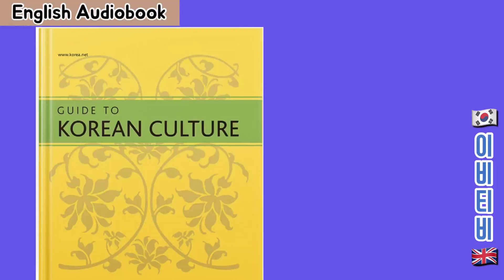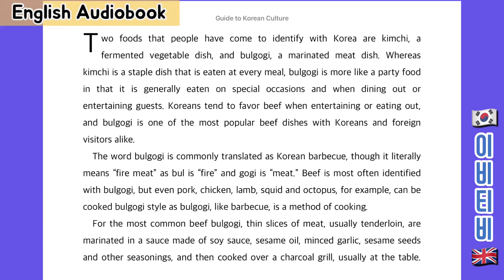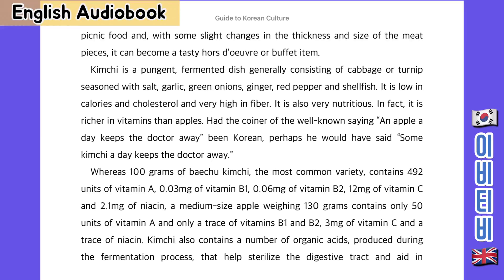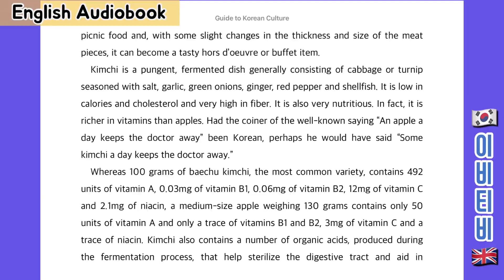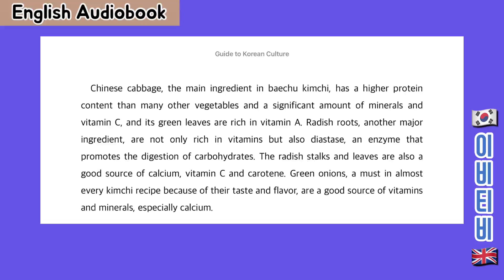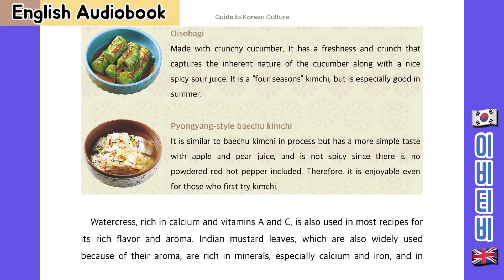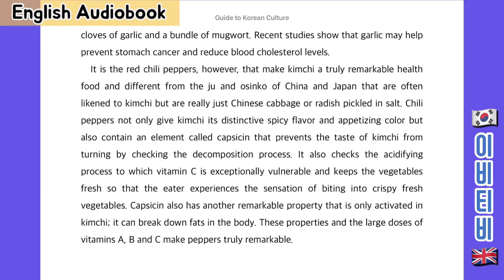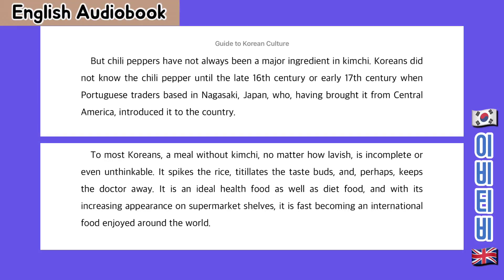Ep95: 이비와 함께 한국문화 알아보기 (김치&불고기) / Guide to KOREAN CULTURE (Part3-KIMCHI&BULGOGI)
👍 [이비티비🇰🇷EvieTV🇬🇧] Ep95: 런던소녀 이비와 함께 한국문화에 대해 알아보기로 해요. (김치&불고기) / Let’s look at KOREAN CULTURE (Part3 - KIMCHI&BULGOGI).

►► Apple books app: Guide to KOREAN CULTURE

→→→→→♡ 런던소녀 이비는 ♡←←←←←
1. 영국에서 태어나서 런던에서 초등학교 다니는 만 10세 키즈유튜버 런던소녀 이비
2. 미국식과 다른 영국식의 영어 듣고 따라하기
3. 영어오디오북으로 사용하시면서 꼭 따라하세요

📌 이 영상을 만드는데 쓰인 어플과 카메라는 – VLLO & iPhone12promax